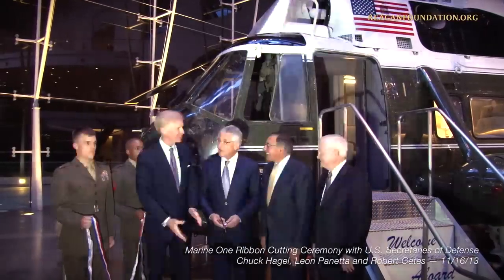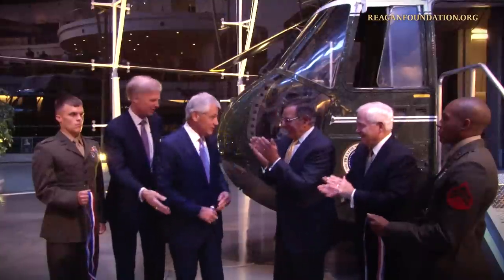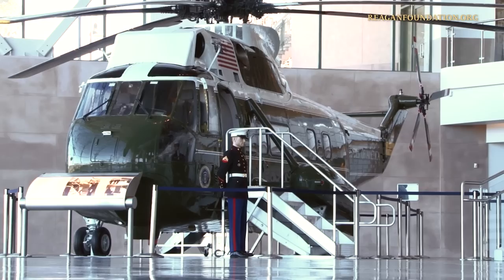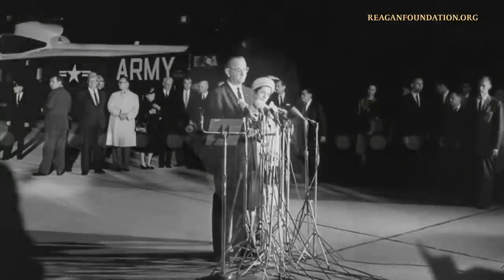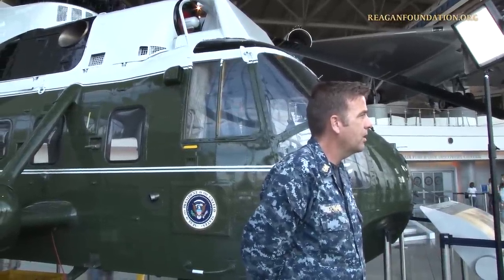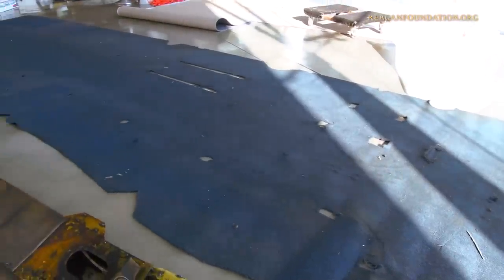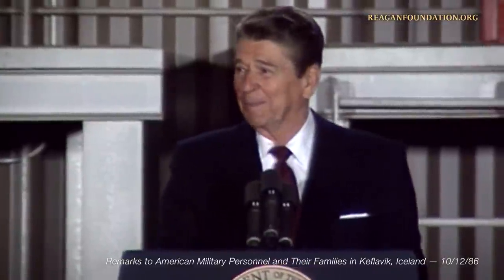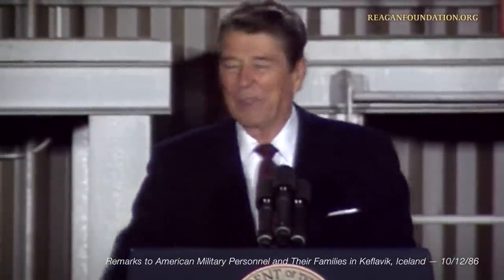Inside the Reagan Library: Marine One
For more information on the ongoing works of President Reagan's Foundation, please